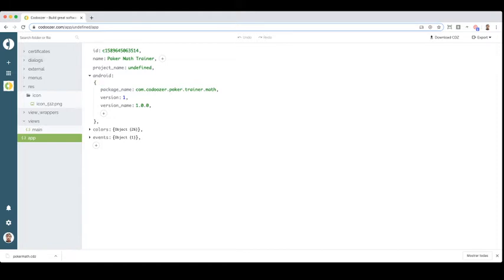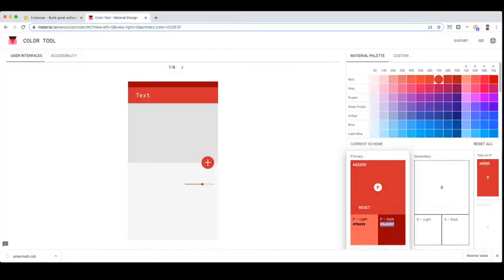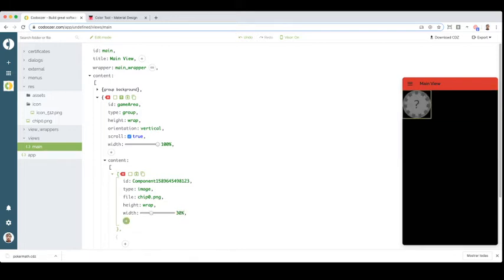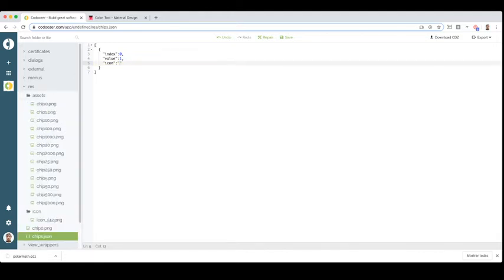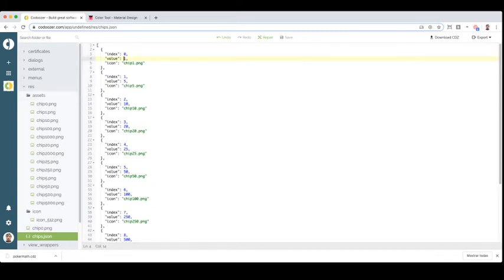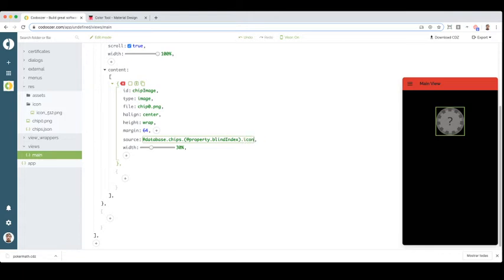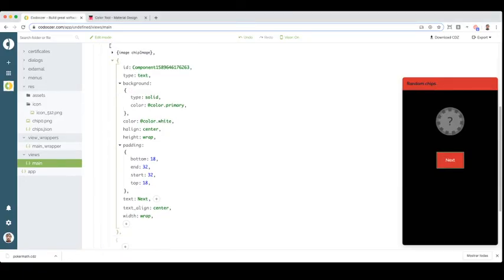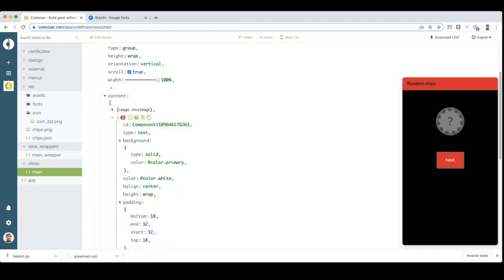Building a Poker Math game with Codoozer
I'm going to cast while I'm creating an app. It'll take some episodes to finish this app. I'll add some new features on every episode